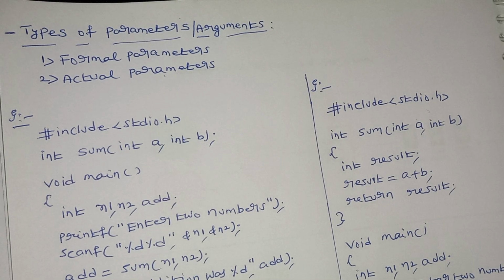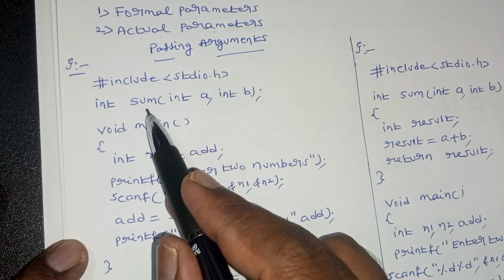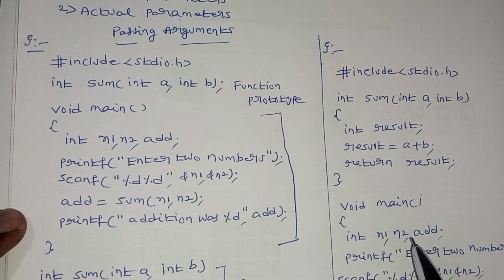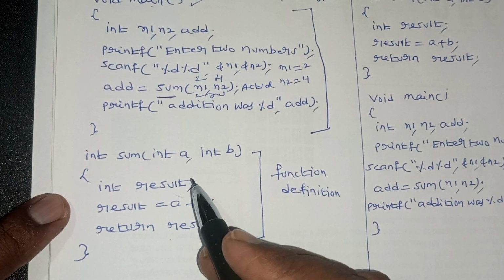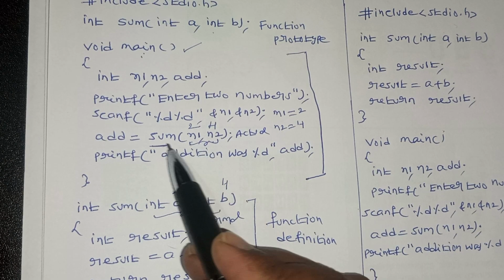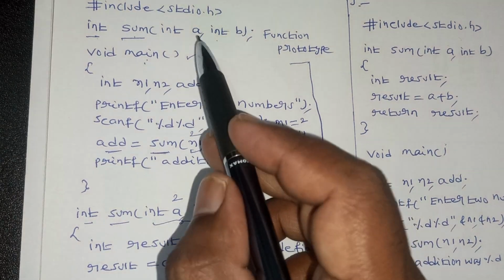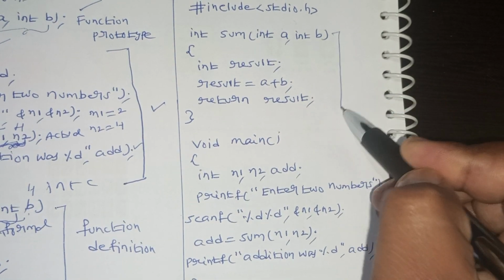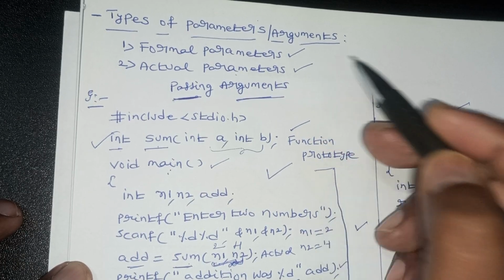Types Of Parameters/Arguments(Actual and Formal) in C programming: Lec-25